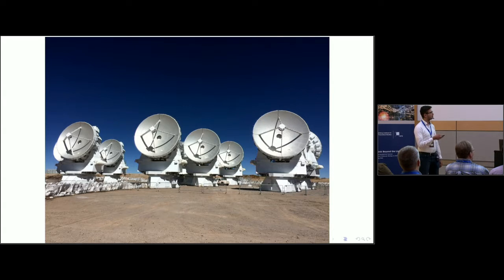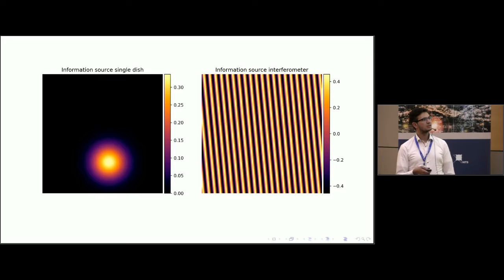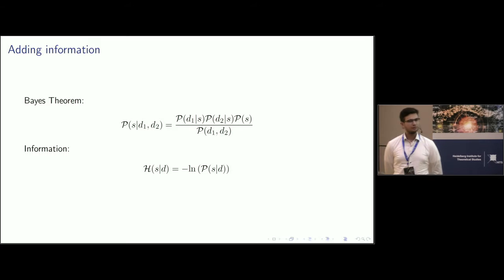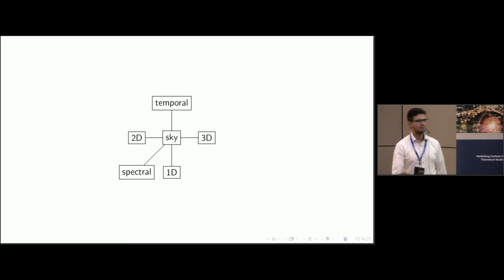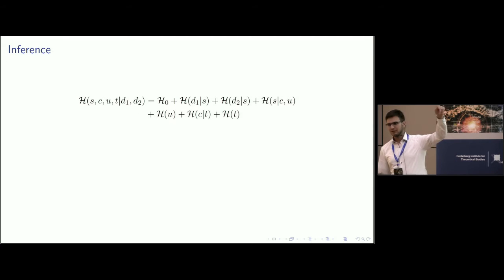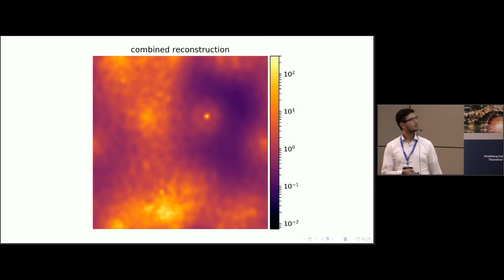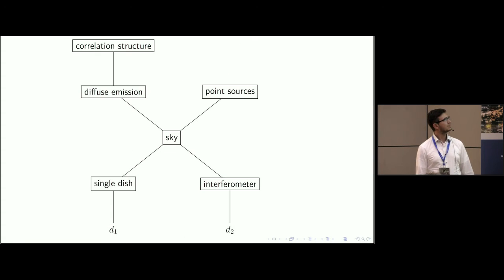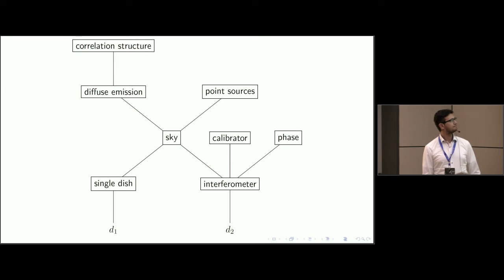Jakob Knollmüller @ Astroinformatics 2018 in Heidelberg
Jakob Knollmüller talks about „UBIK - a universal Bayesian imaging toolkit" at the Astroinformatics 2018 in Heidelberg.

Abstract of the talk:
The abstract problem of recovering signals from data is at the core of any scientific progress. In astrophysics, the signal of interest is the universe around us. It is varying in space, time and frequency and is populated by a large variety of phenomena. To capture some of its aspects, large and complex instruments are built. We present an approach how to combine information from various instruments in one inference machinery. A joint reconstruction of multiple instruments can provide a deeper picture of the same object, as it facilitates to distinguish between signal and instrumental effects. Joint imaging can be used to re-adjust the internal calibration of the instruments. Underlying this is a variational Bayesian inference, which allows for the quantification of uncertainty on all parameters. In many cases the full spatio-spectral-temporal problem is computationally too costly and one can decrease the dimensionality of the reconstruction significantly. The versatility of this approach is demonstrated by numerous examples.

The international Astroinformatics 2018 conference took place in the Studio Villa Bosch, Heidelberg, from September 3–7, 2018. Scientists from all over the world met to exchange views on the newest and most successful methods of machine learning in an effort to advance the exploration of the Universe. The conference was organized by HITS researchers Dr. Kai Polsterer, Antonio D’Isanto, Erica Hopkins, and Dr. Nikos Gianniotis (all from the Astroinformatics group at HITS – Heidelberg Institute for Theoretical Studies) in cooperation with Prof. Joachim Wambsganss (Heidelberg University) and Dr. Coryn Bailer-Jones (Max Planck Institute for Astronomy).

The Astroinformatics – which is devoted to the scientific exploitation of the fast-growing volumes of data in astronomy – is one of the most important events in this field. At the conference, scientists discussed topics including novel database systems, visualization and augmented reality, artificial intelligence, and the reproducibility of research results. The conference is hosted at a different location all around the world once every year. In 2018, it took place in Germany for the first time.